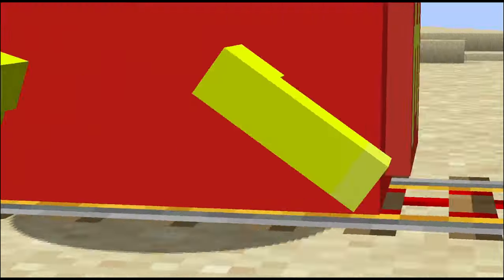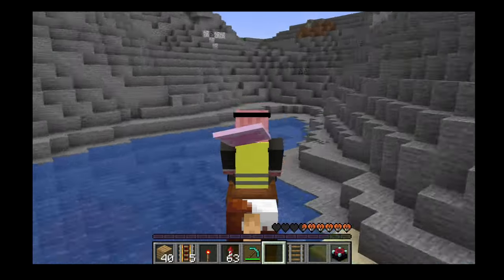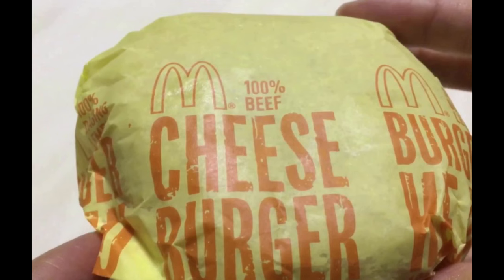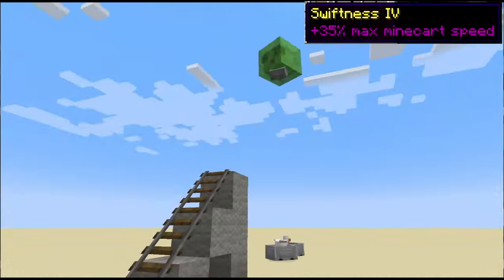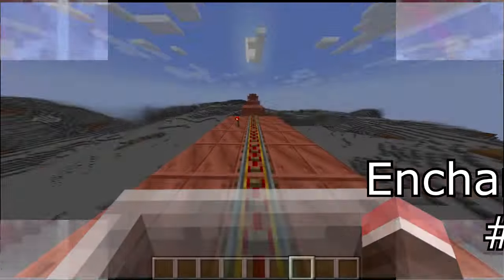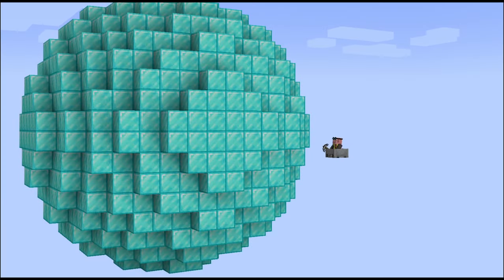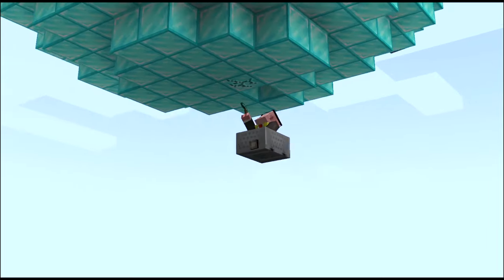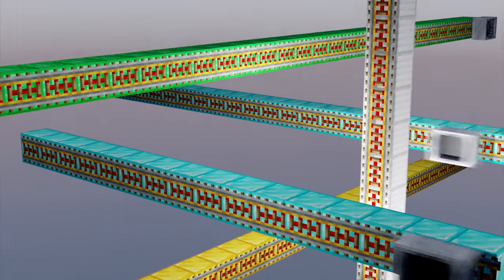Enchanting Minecarts is Awesome!!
I bet players will enjoy minecarts way more if we can enchant them with special abilities! Let me know any other ideas in the comments!